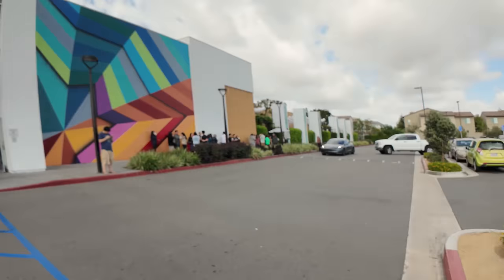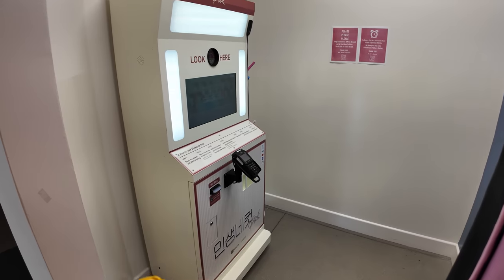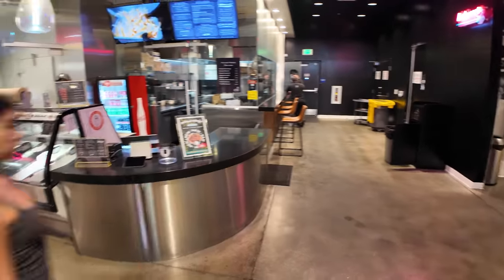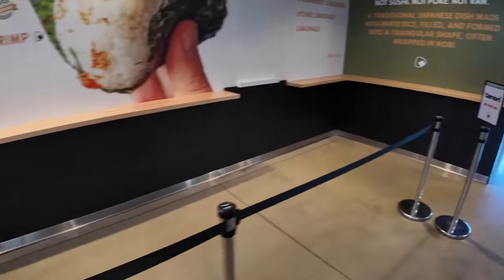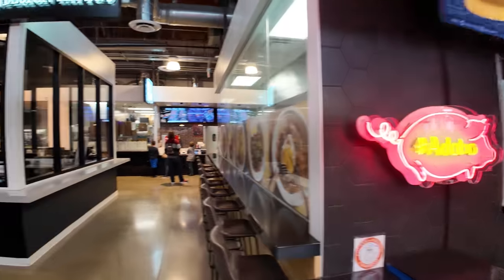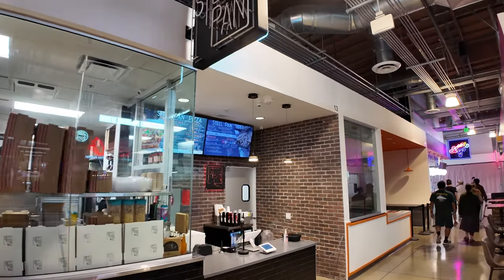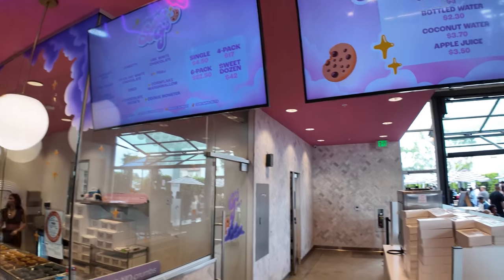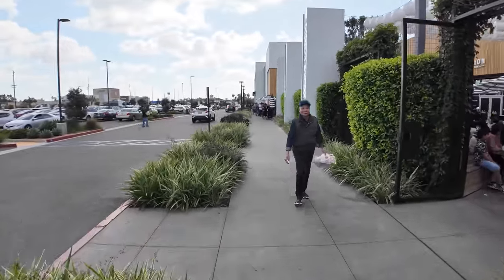Orange County's Best Asian Food Hall - Rodeo 39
Rodeo 39 is a really unique food hall that drew its unique cultural aesthetic from the neon signs of Hong Kong’s night markets and the kinetic energy of an actual rodeo, creating an interesting space for eating and just hanging out.  The 42,000-sqft food hall features 15 restaurants, a coffee shop,  arcade, tattoo shop, flower shop, a full bar, a stage for live performances, 3 outdoor patios, and is home to Stanton's first brewery.   The building itself features original artwork and murals from five different Southern California artists to capture the cultural mashup of the surrounding communities.

Just some of Rodeo 39's food vendors include:
Banh Xeo Boys: Vietnamese cuisine
Bearded Tang Brewery: Craft beer
Bestea: Boba tea
Dot & Dough: Donuts
Fika Fika Creamery: Ice cream
Kra Z Kai's BBQ: Hawaiian barbecue
My First Kiss: Thai cuisine
Oi Asian Fusion: Asian fusion cuisine
Phoholic: Pho
Primal Cuts: Butcher shop
PVSTA Lab: Coffee shop
Rodeo Bar: Bar
Shootz: Hawaiian Food
Steel Pan Pizza: Pizza
Tenori: Hand rolls

Rodeo 39 is located at 12885 Beach Blvd, Stanton, CA 90680. Rodeo 39 is open from 11:00 AM to 9:00 PM Sunday through Thursday, 11:00 AM to 10:00 PM Friday and Saturday.